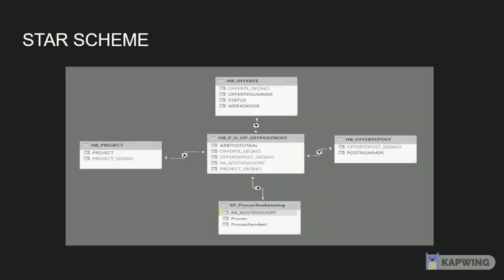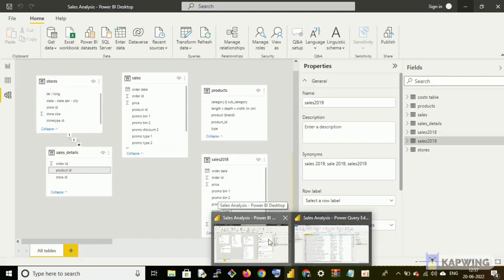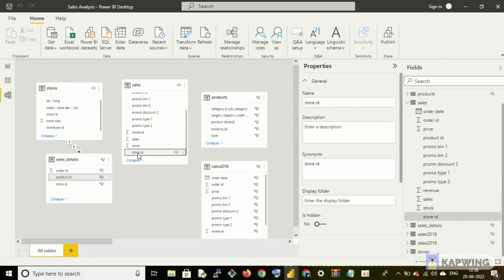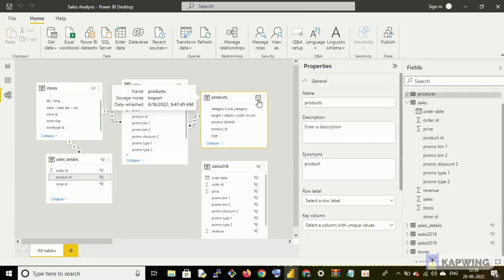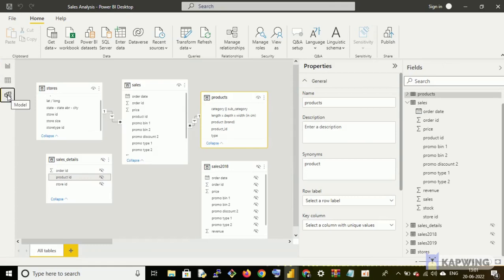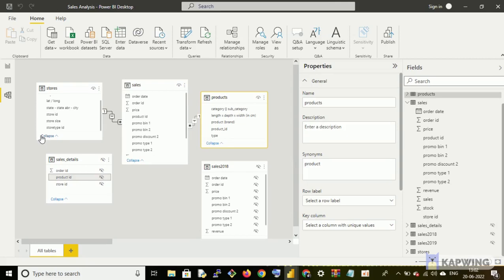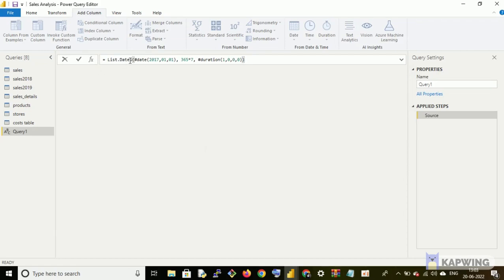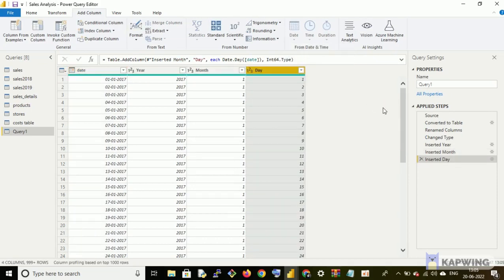DATAMODELLING USING POWERBI